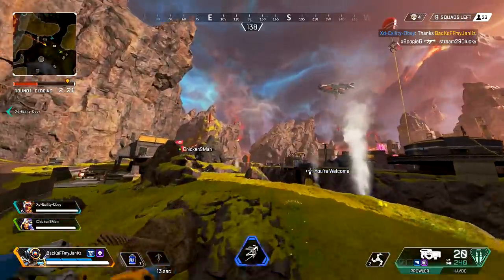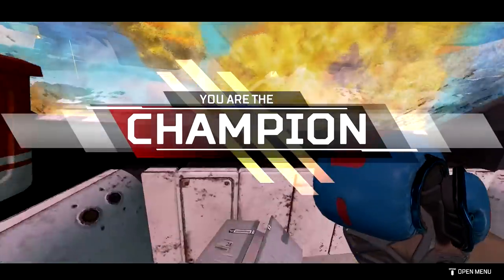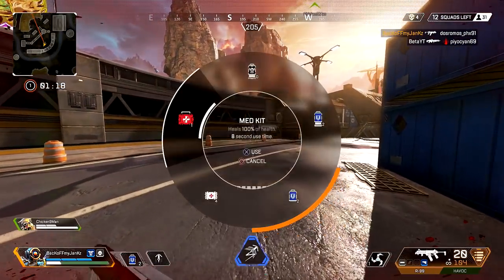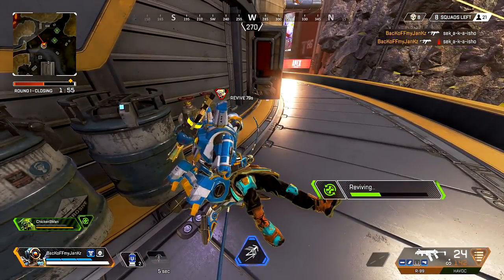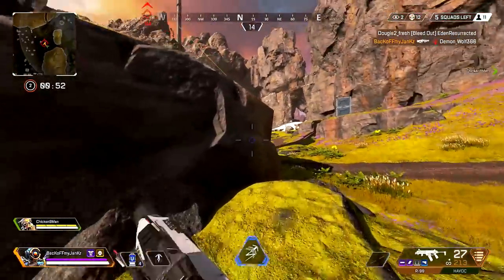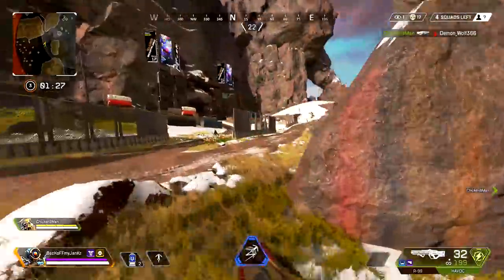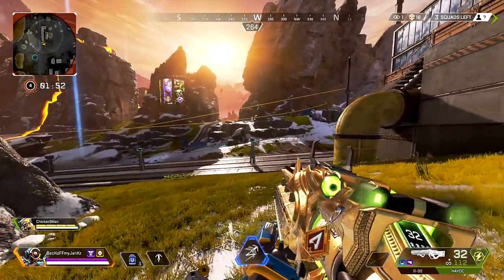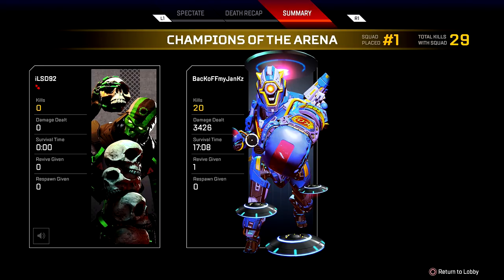We didn't have a teammate and I dropped 20 kills.. (Apex Legends PS4)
Hope you guys enjoy the video! If you are looking to support the scuf madness tourney for the custom Jankz design controller you can click this link and it will bring you to their website!